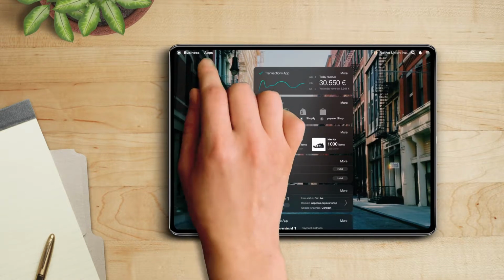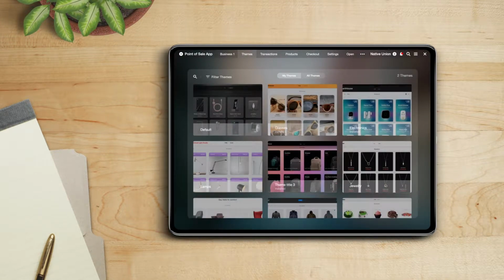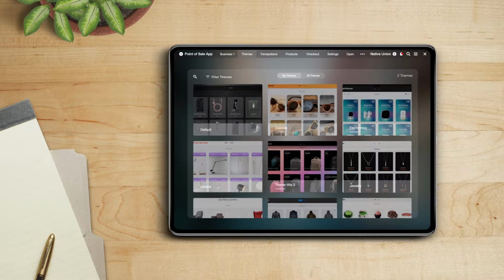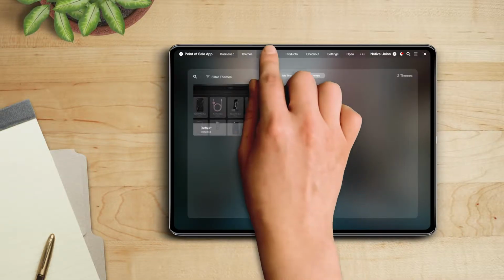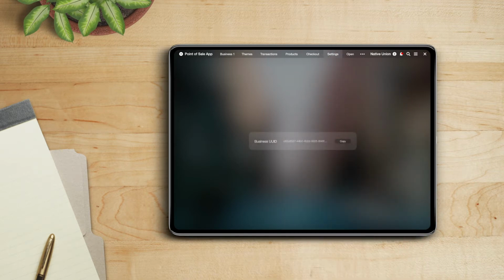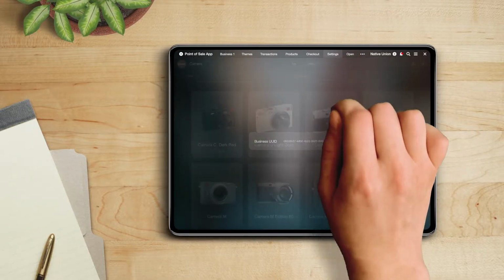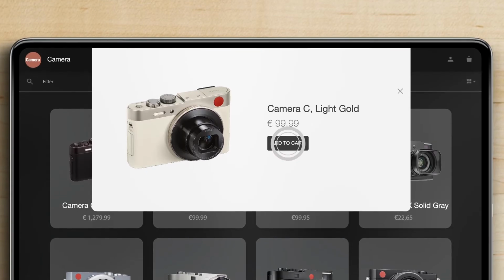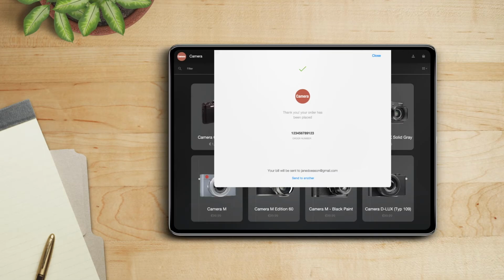payever Point of Sale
Wouldn't it be beautiful to convert your tablet or smartphone into a powerful register directly in your local store? That's what you get with payever Point of Sale: a modern register system - built from the ground up. Offer all payment options. Install everything in minutes. Learn more by checking out our video!